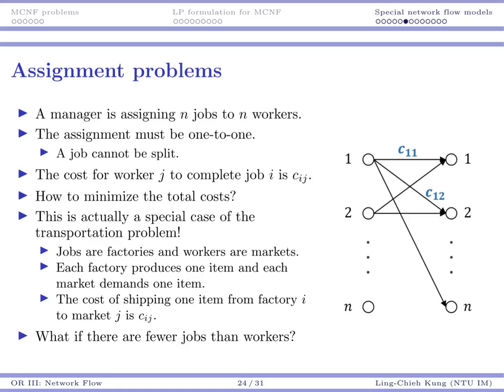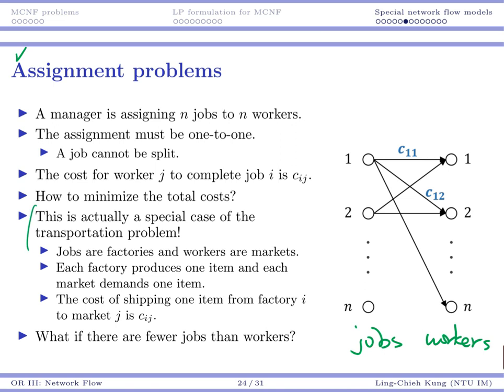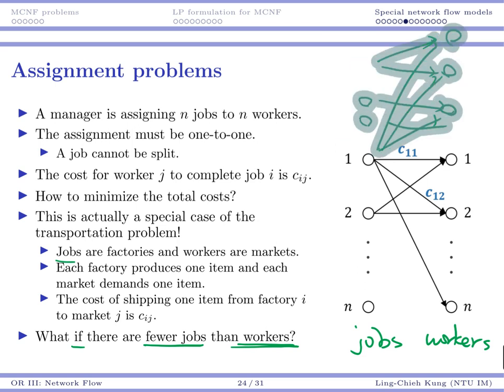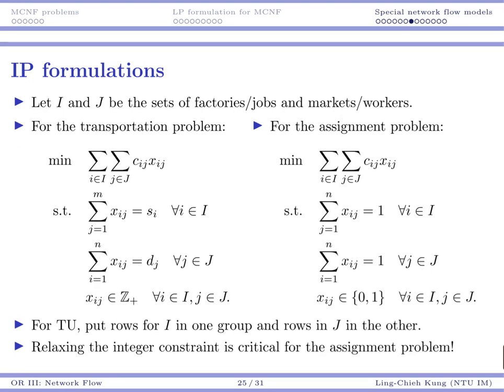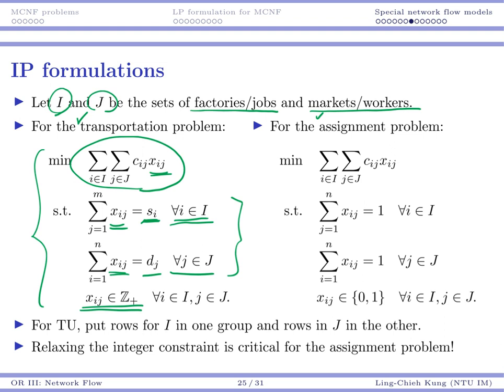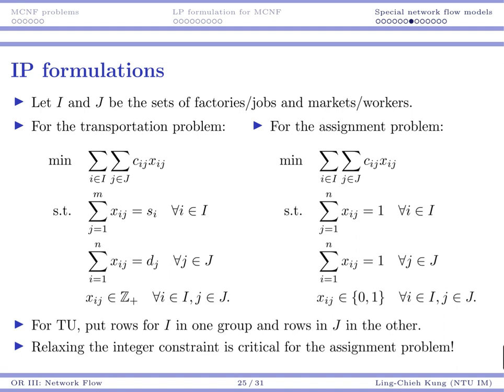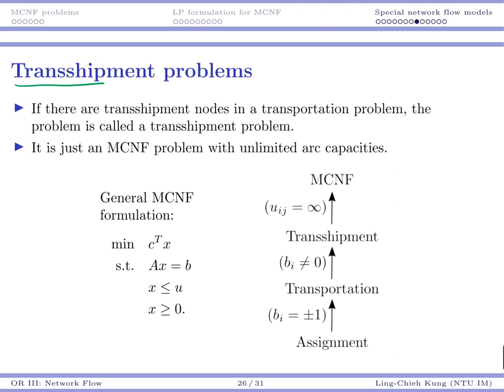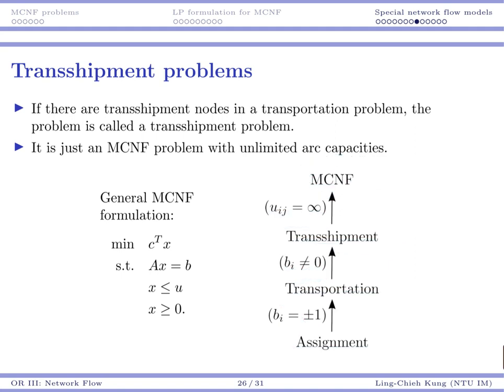[OR3-Theory] Lecture 4: Network Flow #6 Assignment and transshipment problems